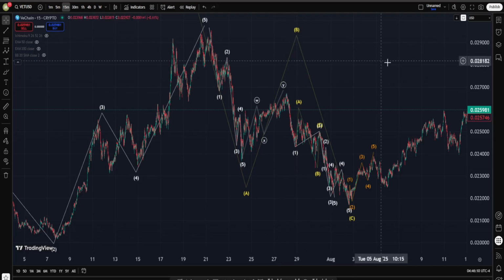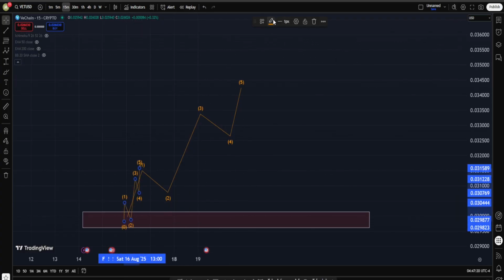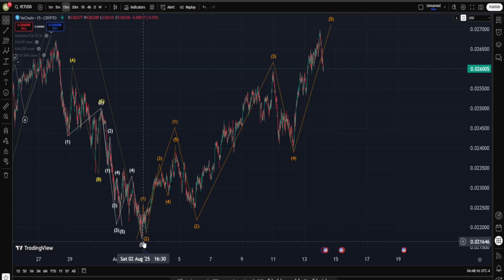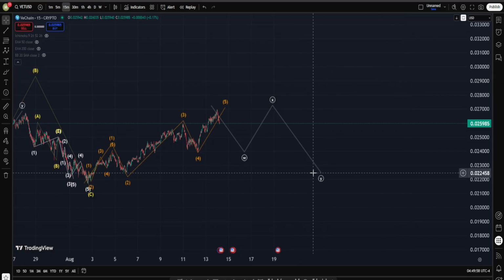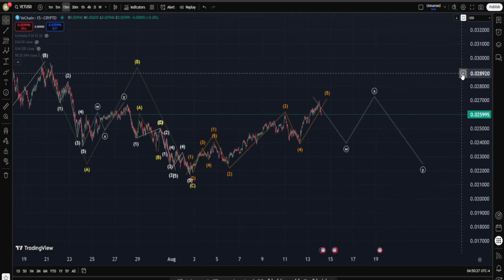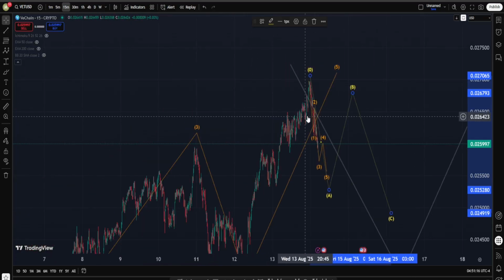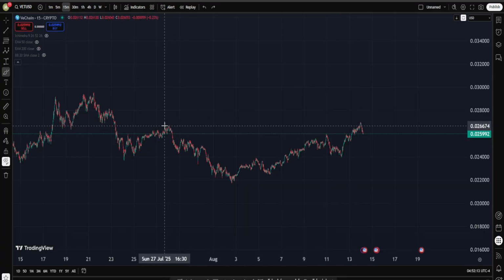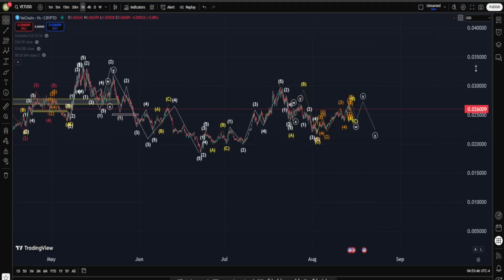VECHAIN Short-Term Breakout: These 2 Signals Change Everything - VECHAIN Price Prediction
Vechain price news-VECHAIN NEWS TODAY - VECHAIN Technical Analysis -VECHAIN PRICE PREDICTION -VECHAIN Short-Term Breakout: These 2 Signals Change Everything :

In this video, we analyze the VECHAIN chart and discuss:

Can we expect the current uptrend to continue in the medium term?

Why the current move up in vechain is not over yet?

Potential price targets if the bullish pattern plays out

Is short term downward correction still possible?

Should we be concerned about short term pullbacks?

In the short term, can we say the move up is over ?

This technical analysis focuses on sustainability of VECHAIN's price action in the medium time frame. Please remember that cryptocurrency trading involves risk.